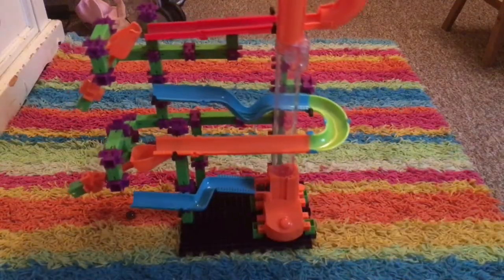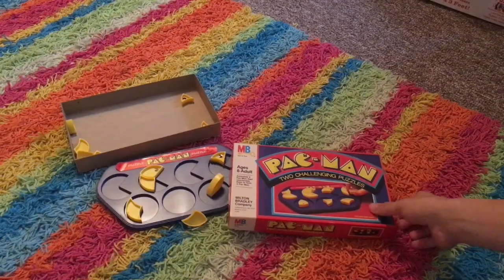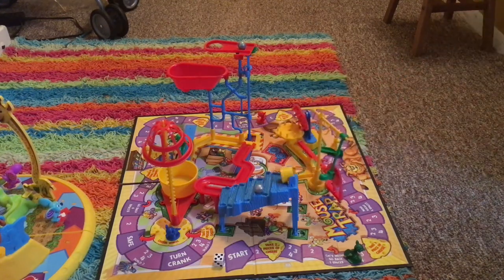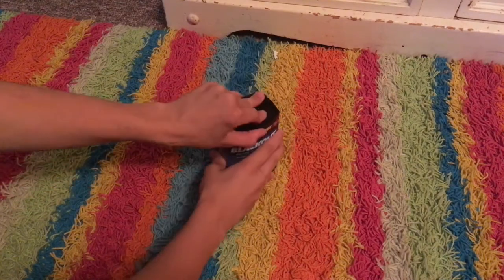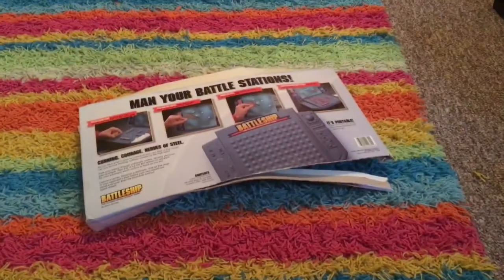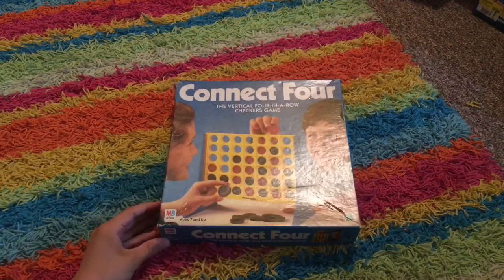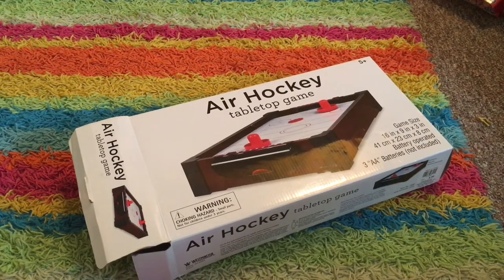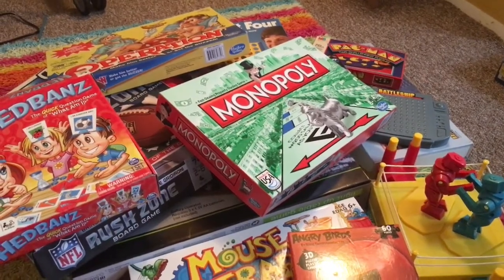MY BOARD GAME COLLECTION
All my board games from mouse trap to battleship!
Other Links:
BUY THE BOARD GAMES HERE! (Not all are included)

Magnet Darts

States Puzzle

Pac-Man Puzzle

Mouse Trap

Mouse Trap (New)

Connect Four

Rush Zone

Air Hockey (Tabletop)

Rock 'em Sock 'em Robots